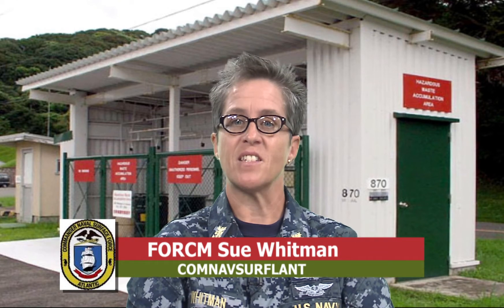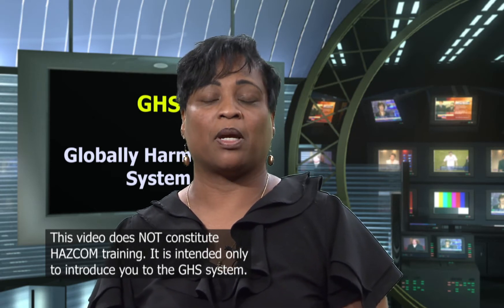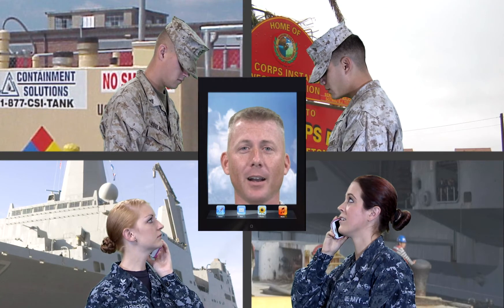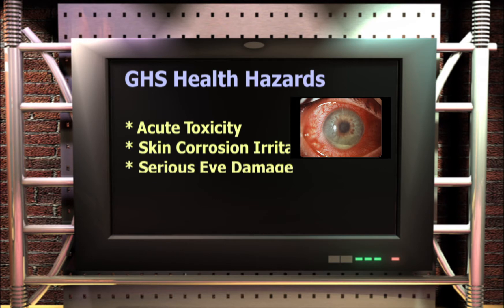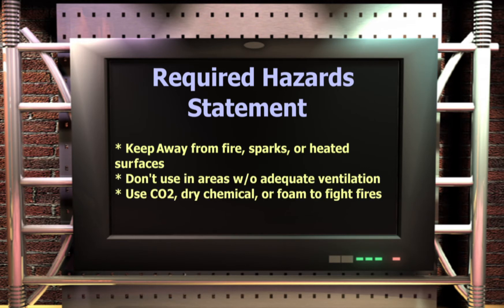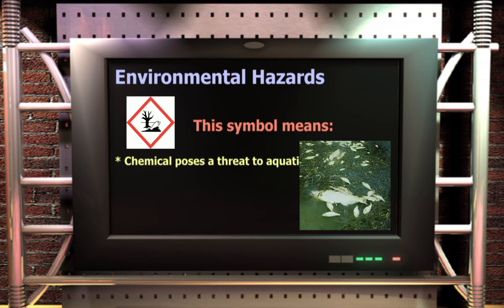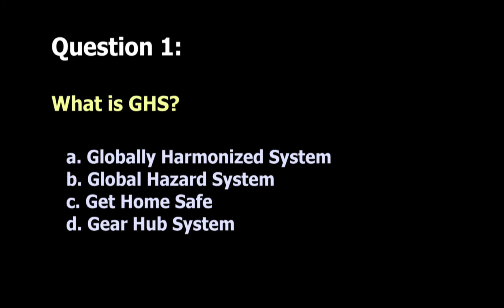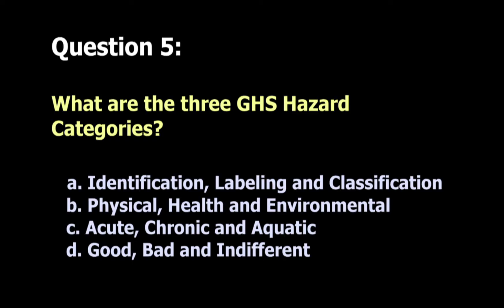GHS: Globally Harmonized System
GHS is a standardized process for hazardous material identification and control.  It's a new way of looking at an old program/process.  A key element with the implementation of GHS is the change from MSDS to SDS.  This video DOES NOT replace Hazardous Material/HAZCOM training.  It simply was assembled to provide Sailors and Marines with an overview of GHS and to discuss some of the changes that will result from implementation of GHS.  It will discuss the reason for GHS and the alignment with OSHA requirements. The Naval Safety Center wanted to do something a little different with this training spot that was a little fun and wasn't excessively costly.  Enjoy.